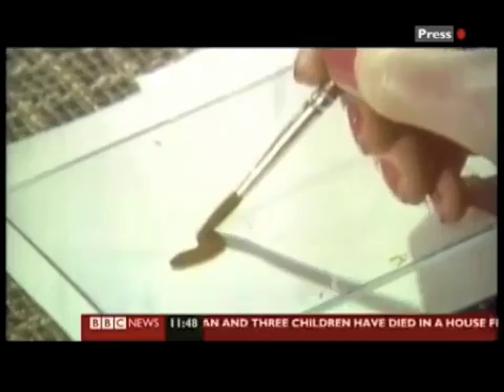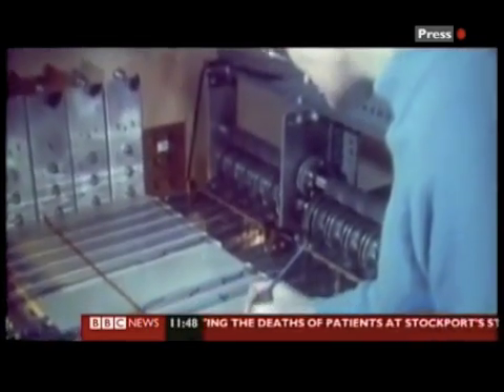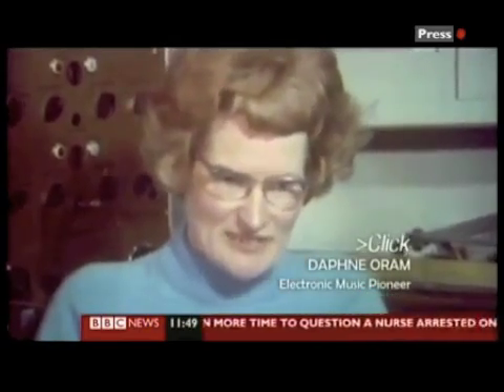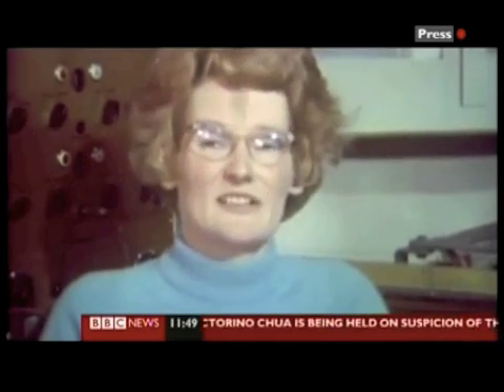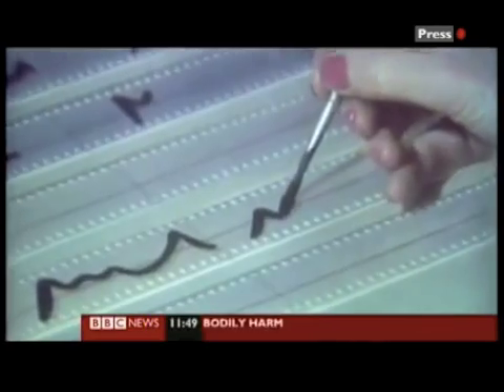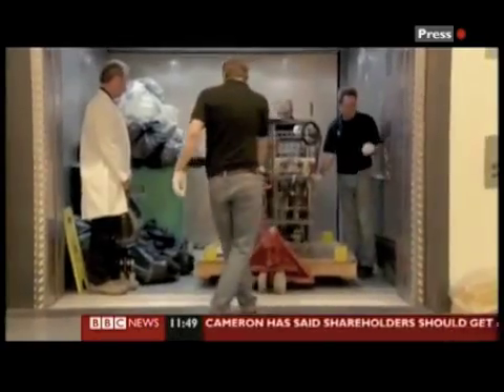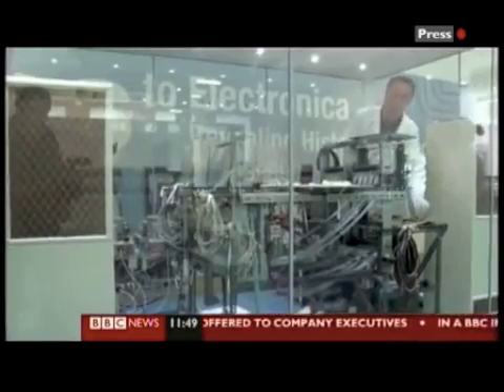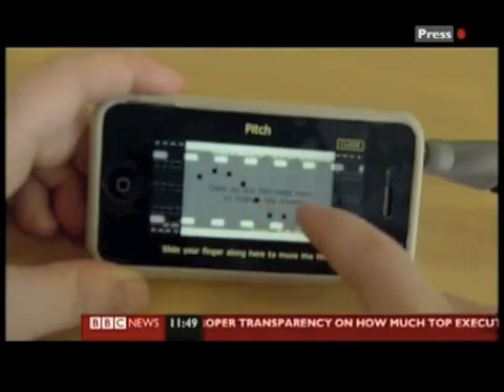Oramics Machine, Daphne Oram, BBC Click Jan 8, 2012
This clip is provided as an illustration of a discussion of television sound by Cormac Deane in The Journal of Sonic Studies vol. 3.